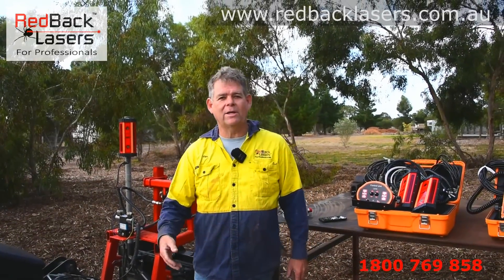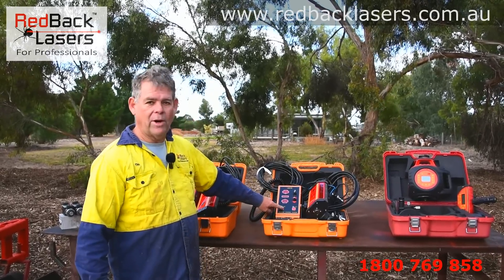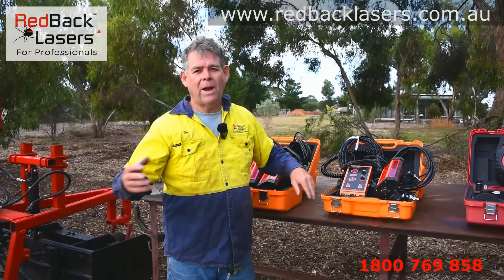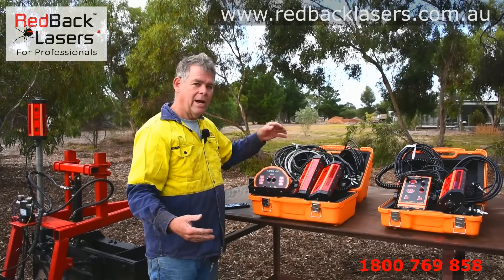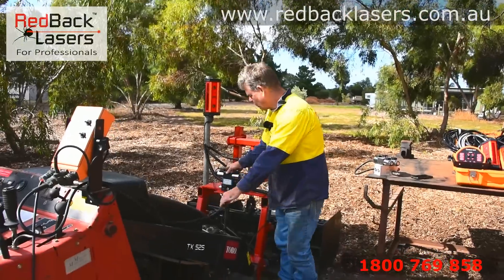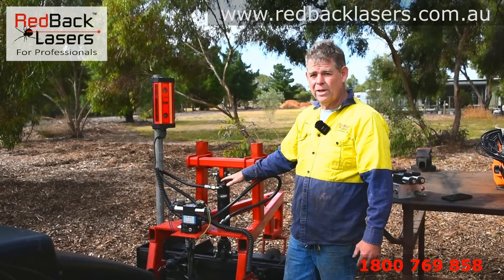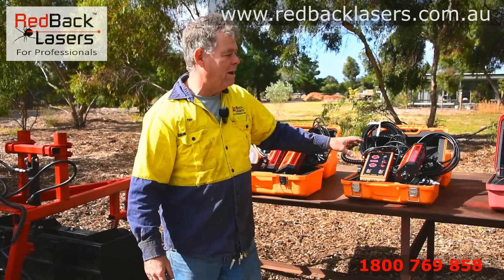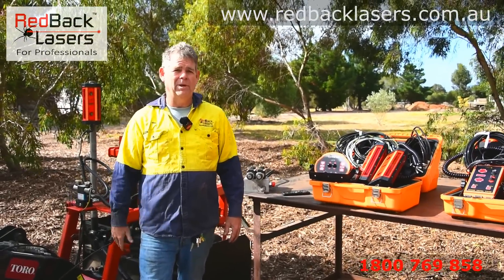RedBack Lasers Machine Control Automation Systems.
RedBack Lasers Machine Automation systems options included are Single Receiver Systems and Dual Receiver Systems.  These systems control hydraulic levelling implements by automatically raising and lowering the cut compared to real-time information from a laser level.